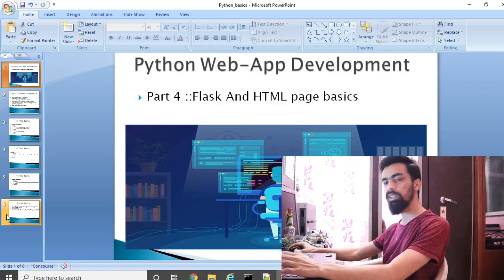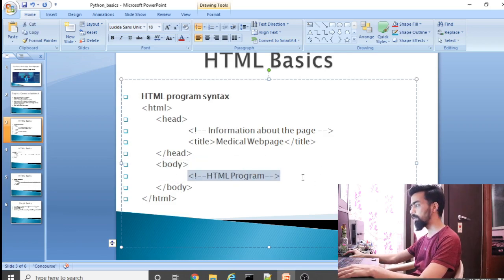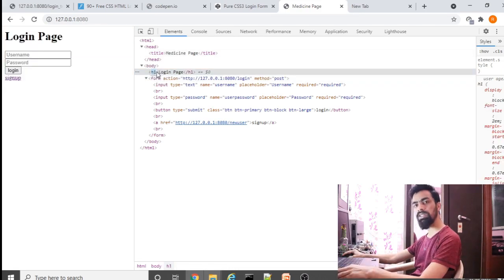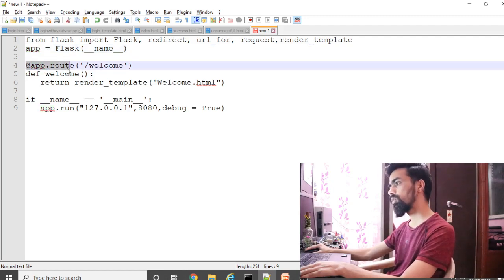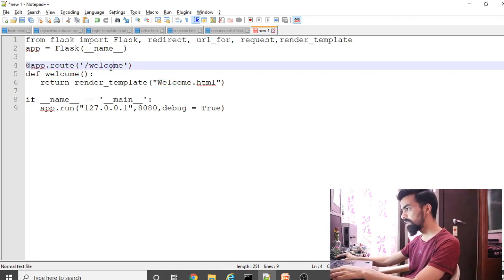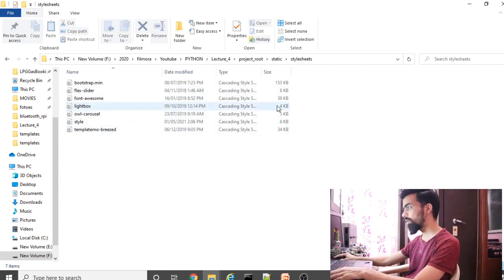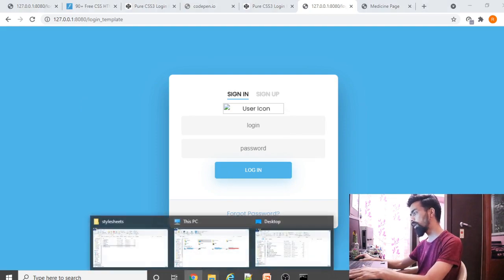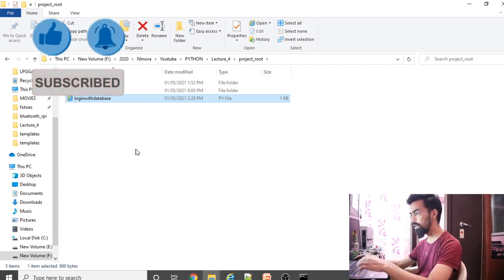web application using python | flask with python | Part -4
In this video , you will learn how to develop simple web application by using flask framework.

For practical purpose, i have taken example of login page .